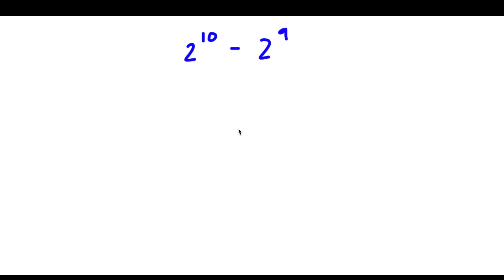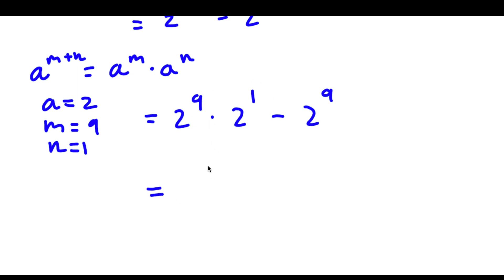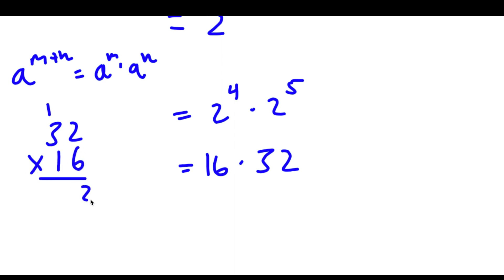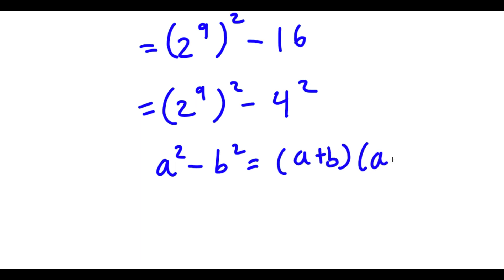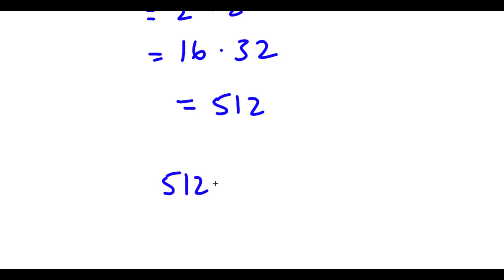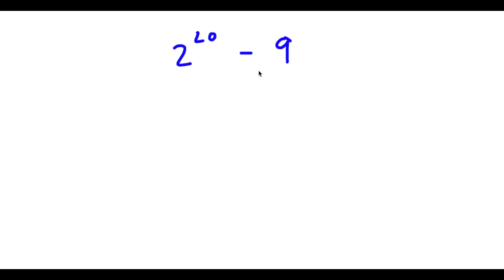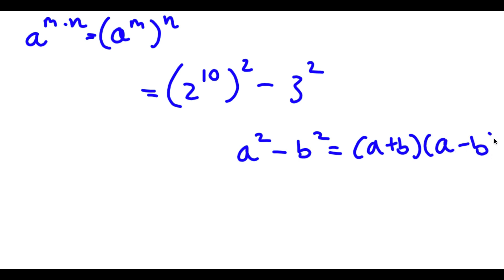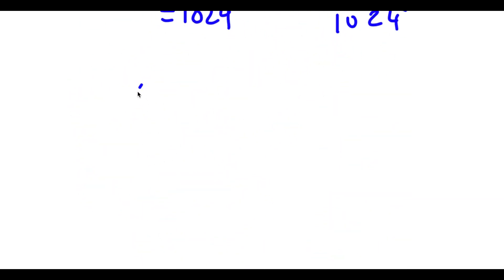A Simple Problem Thats Not So Simple | A Nice Exponential Equation